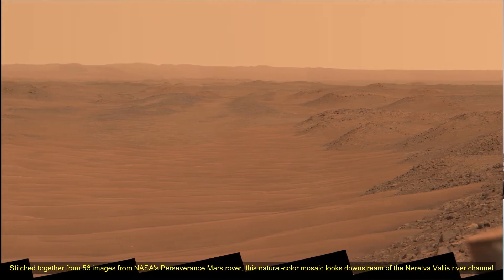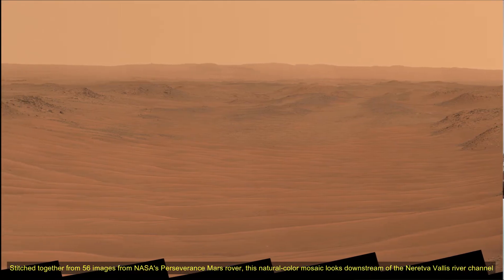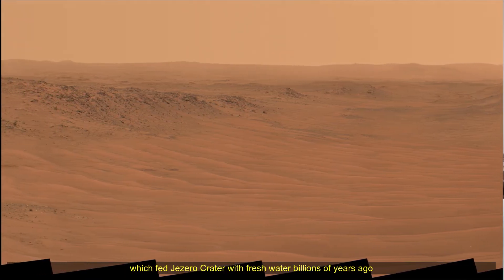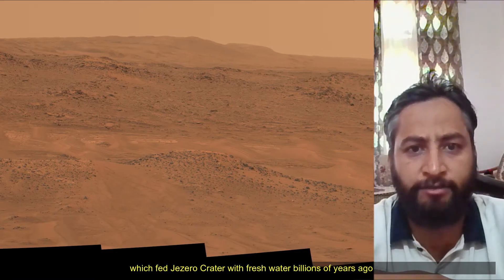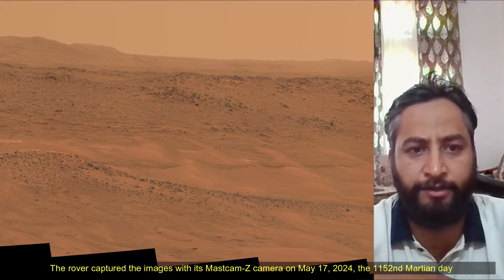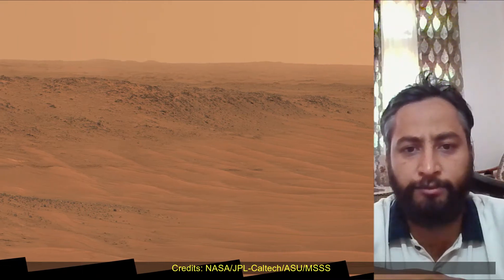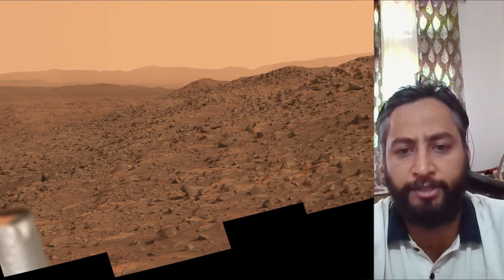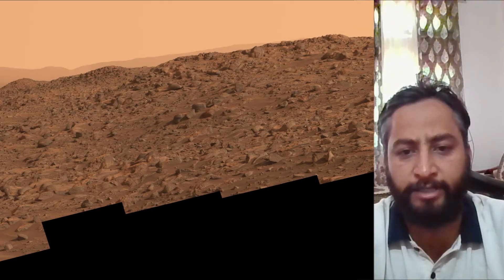Perseverance Rover Capture Neretva Vallis River channel, which fed Jezero Crater with fresh water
Stitched together from 56 images from NASA's Perseverance Mars rover, this natural-color mosaic looks downstream of the Neretva Vallis river channel, which fed Jezero Crater with fresh water billions of years ago. The rover captured the images with its Mastcam-Z camera on May 17, 2024, the 1152nd Martian day, or sol, of the mission.

A key objective for Perseverance’s mission on Mars is astrobiology, including the search for signs of ancient microbial life. The rover will characterize the planet’s geology and past climate, pave the way for human exploration of the Red Planet, and be the first mission to collect and cache Martian rock and regolith (broken rock and dust).

Subsequent NASA missions, in cooperation with ESA (European Space Agency), would send spacecraft to Mars to collect these sealed samples from the surface and return them to Earth for in-depth analysis.

NASA’s Jet Propulsion Laboratory, which is managed for the agency by Caltech in Pasadena, California, built and manages operations of the Perseverance rover.